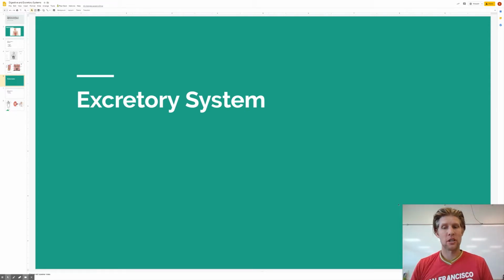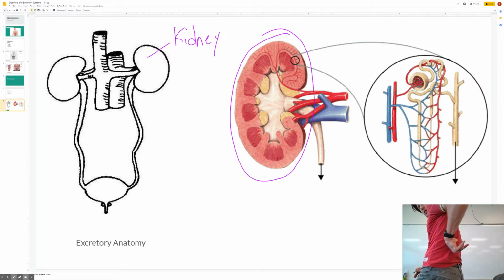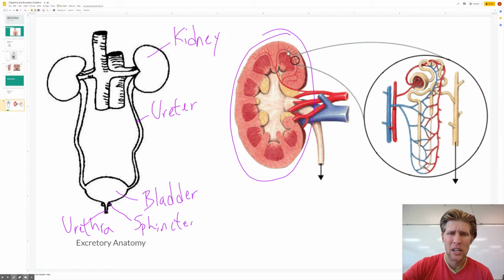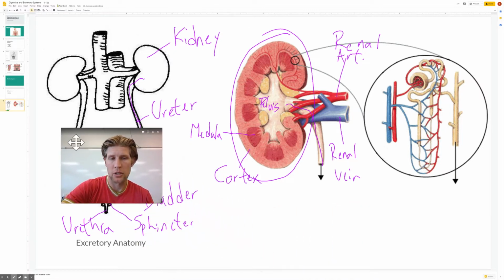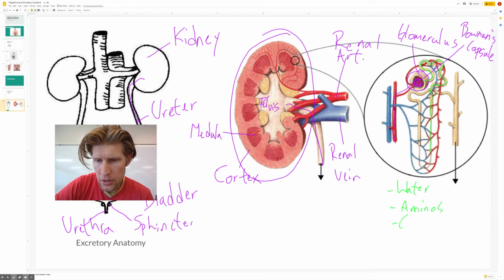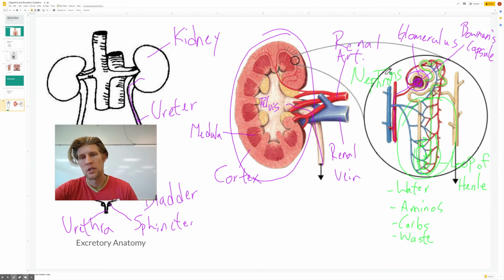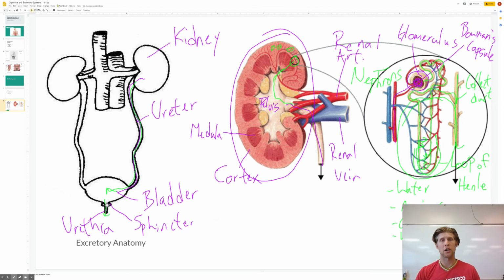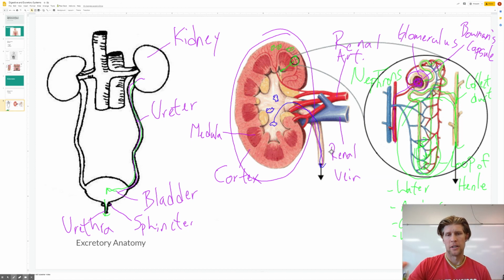Excretory System Video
Basic Excretory system video.